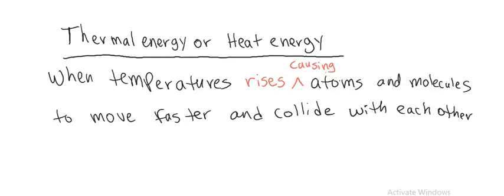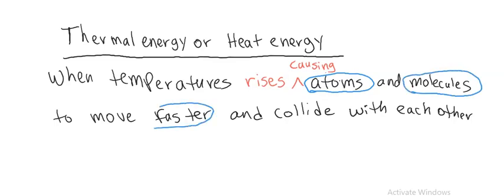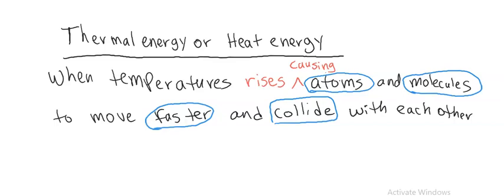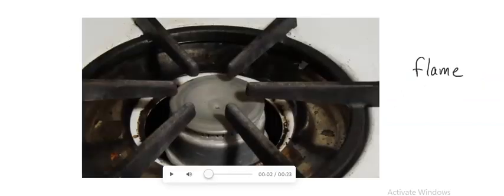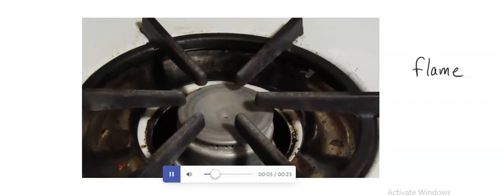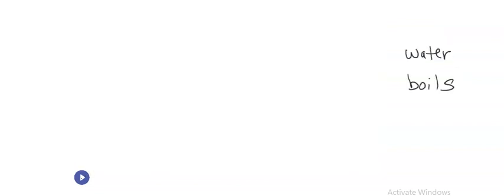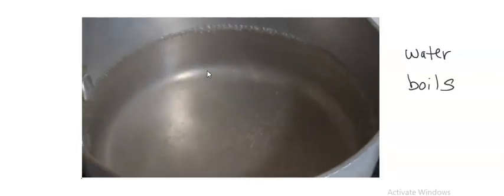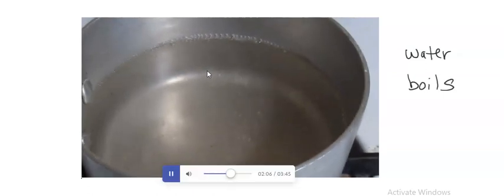How does Thermal energy work?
In this video, you will be learning Thermal energy aka heat energy period.